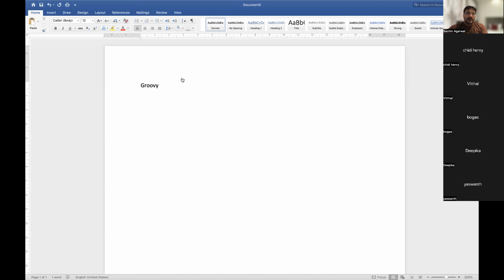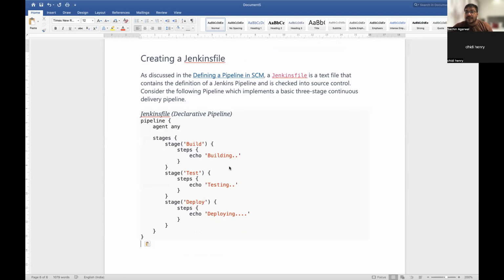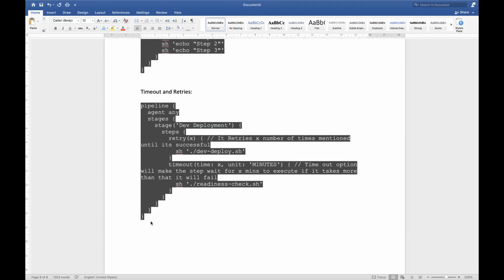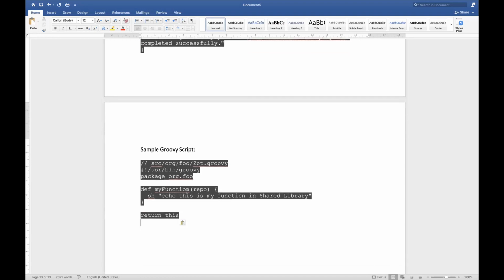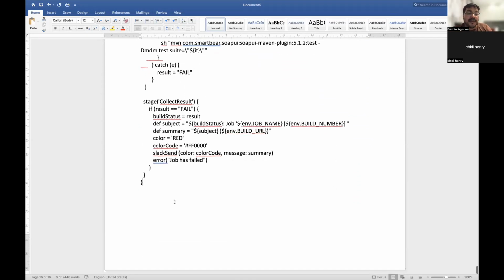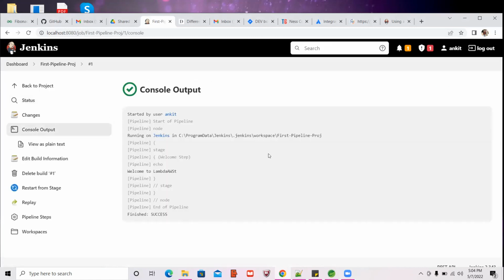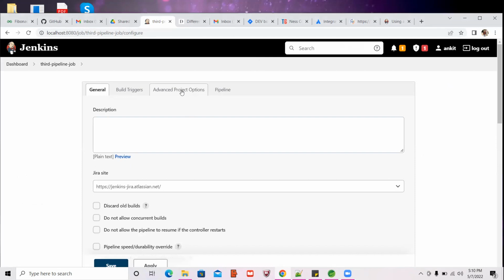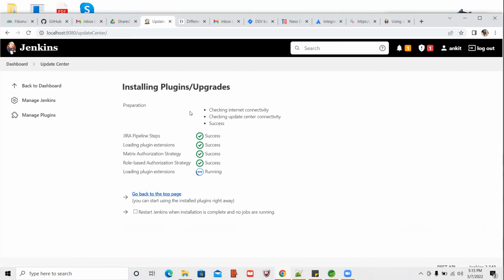Jenkins Pipelines and Use Cases